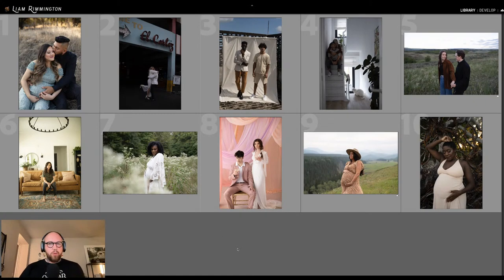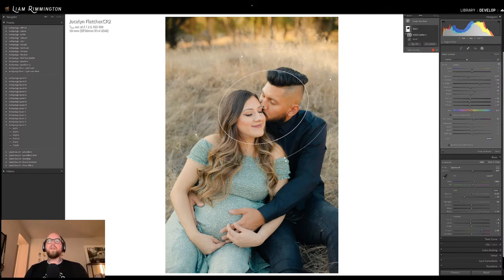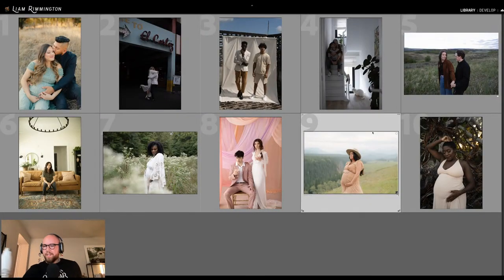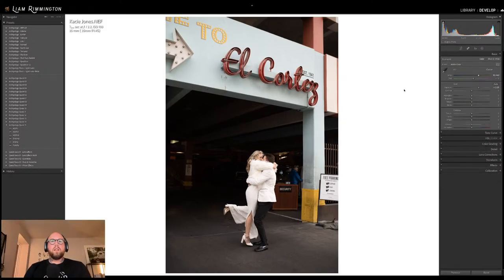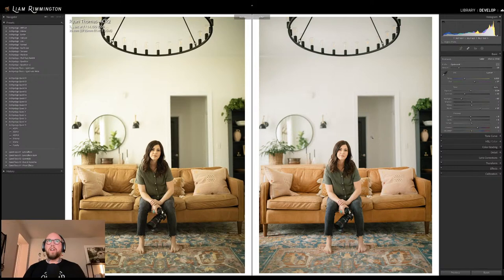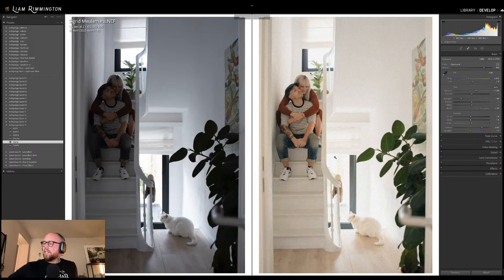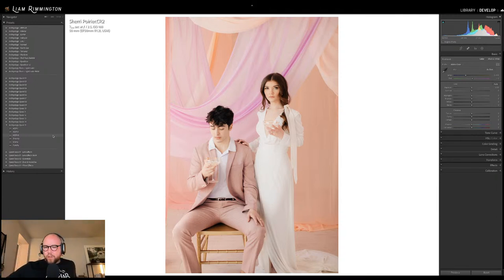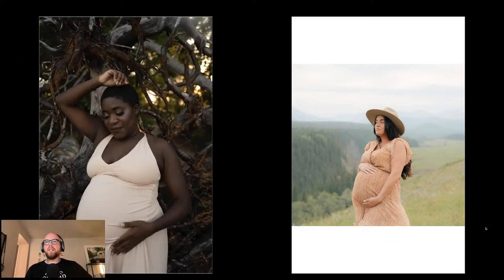Live Editing with Archipelago Quest 15 Opalescent Presets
Join preset developer Liam as he live edits with the upcoming Opalescent Lightroom presets, the perfect pastel palette to compliment your spring photos. Connect with the Archipelago Team directly and get your photography/editing related questions answered during the stream.

From the team at Archipelago Quest.